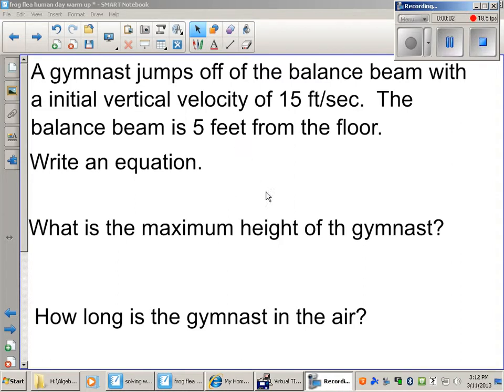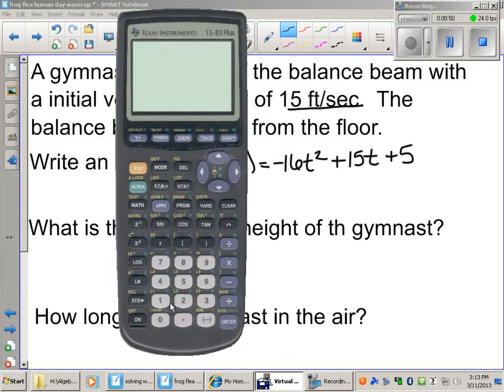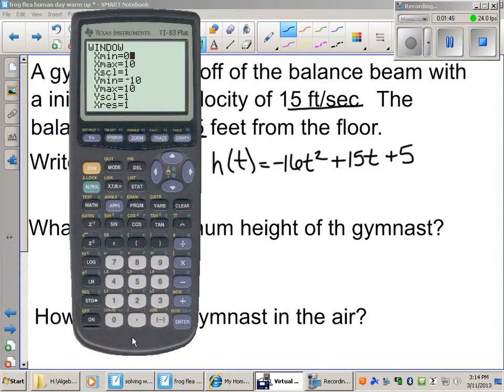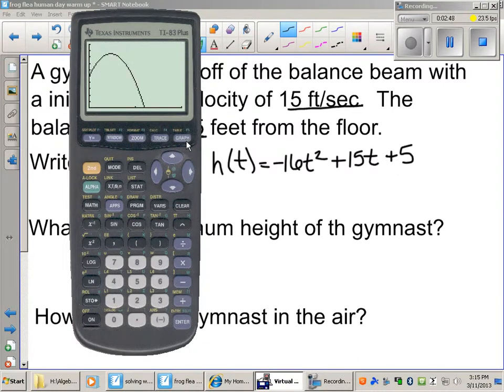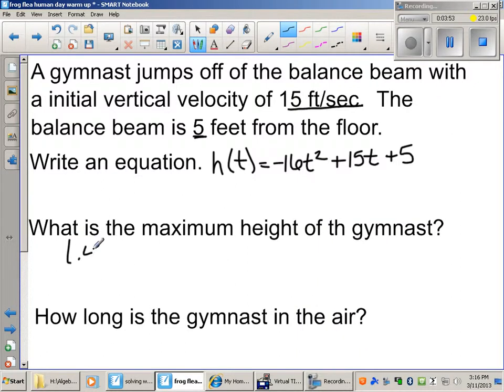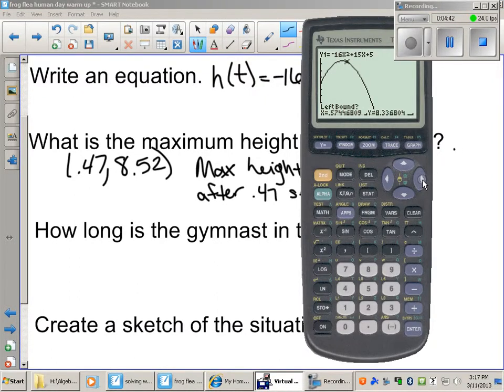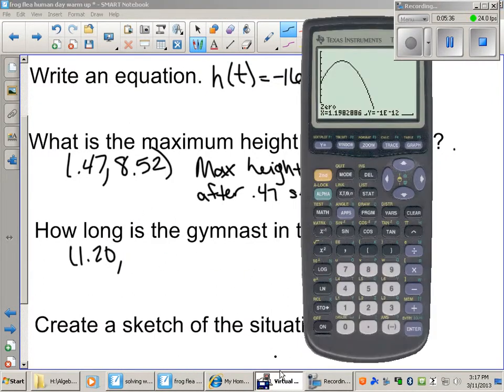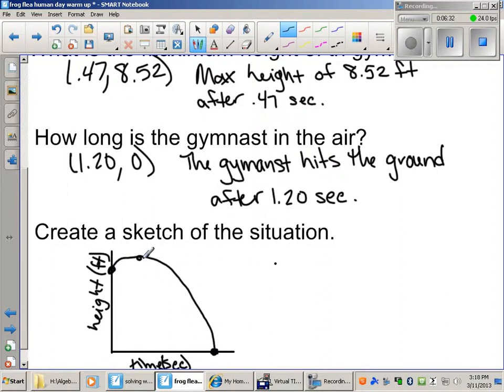Using a Calculator to solve a quadratic